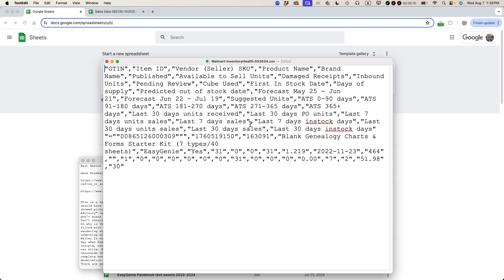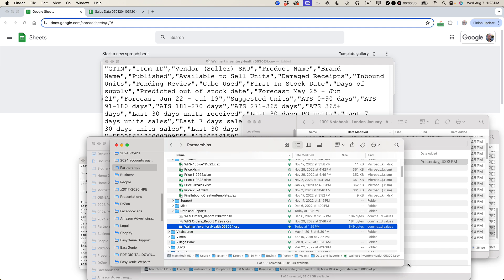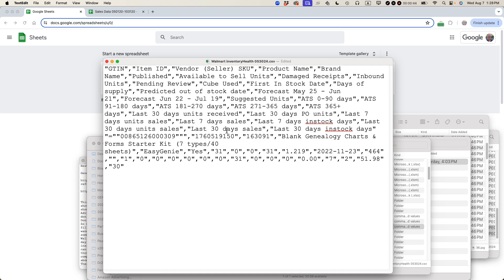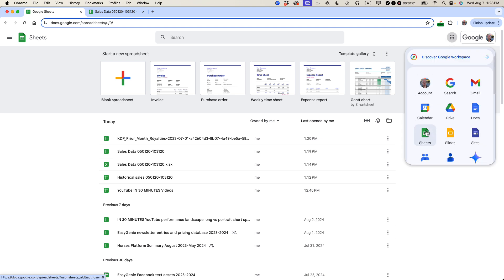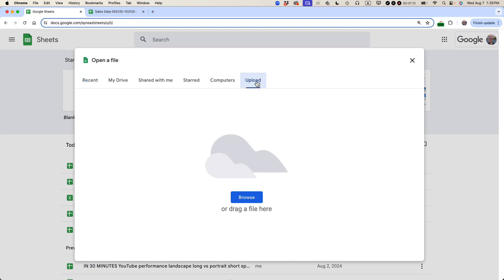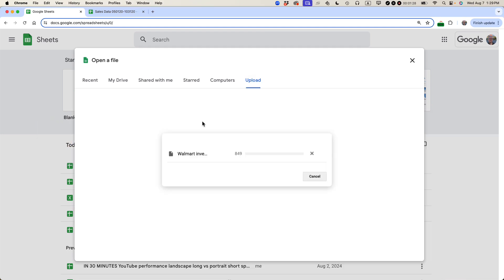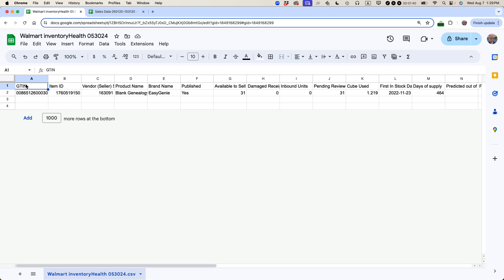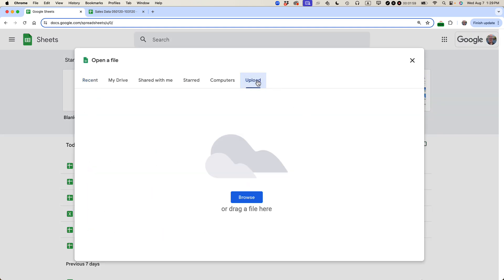Open .CSV files for FREE ... no Microsoft Excel required! Here's how. (2024)